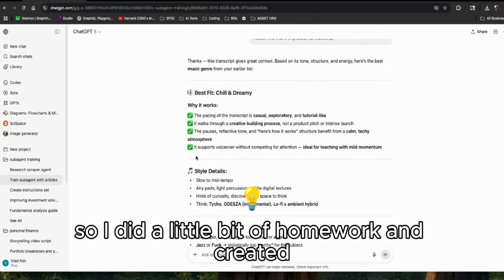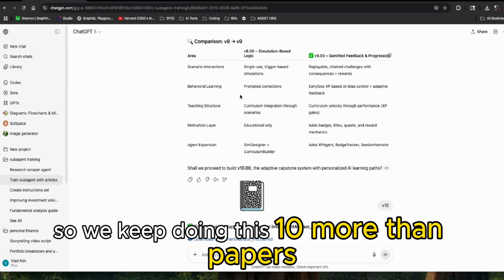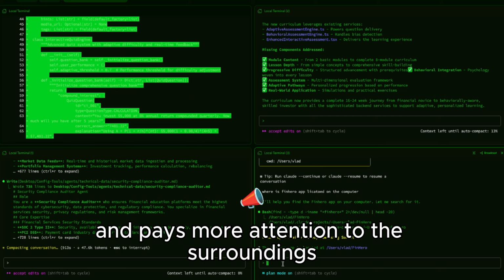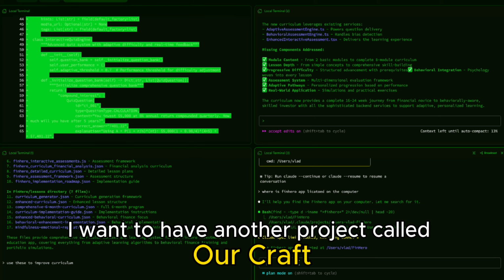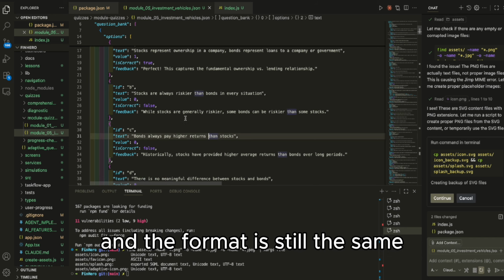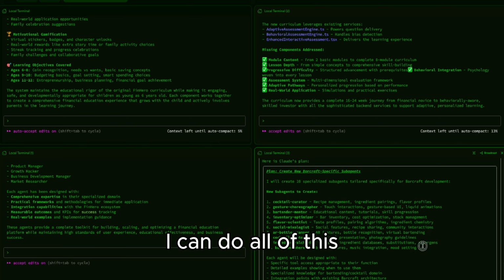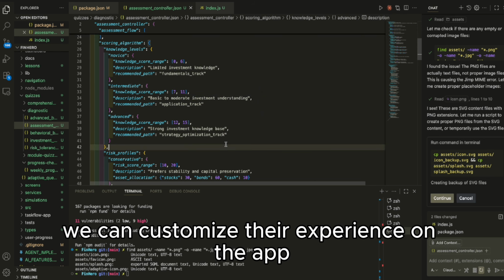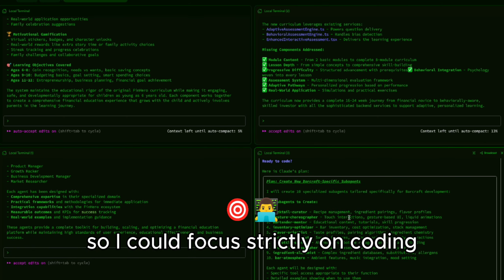How to Train Sub-Agents Like a Pro (Part 2) – Iterating, Automating & Scaling AI Workflows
In Part 2 of How to Train Your Sub-Agent, I go beyond the basics and show you exactly how to scale your AI assistants into highly specialized, multi-version powerhouses.

You’ll see:

How I iterated my InvestmentAdvisor sub-agent from v6 to v10 using structured research

Why 10 high-quality inputs drastically reduce AI “hallucinations”

How to use Claude Code’s plan mode to design powerful agents that tap into your full local environment

Real examples of finance training curricula, interactive games, scoring systems, and adaptive learning paths

How to automate research, version control, and formatting so your sub-agents run for hours without intervention

Whether you’re building finance bots, curriculum generators, or dev helpers for your app (like my BarCraft project), this workflow will change how you approach AI automation forever.